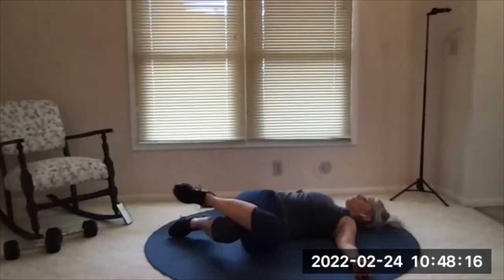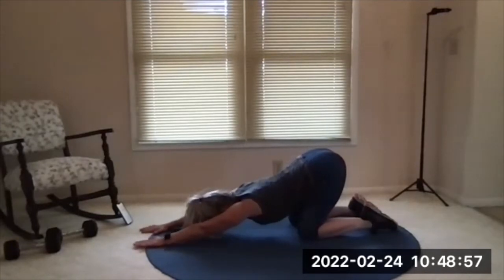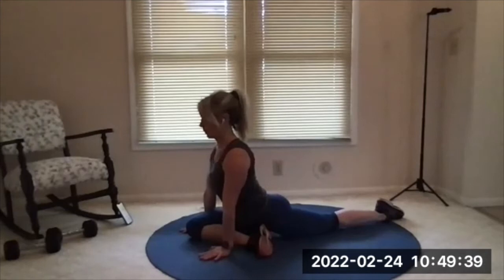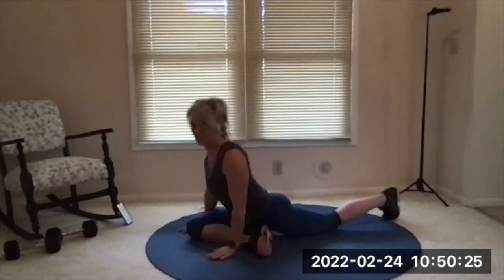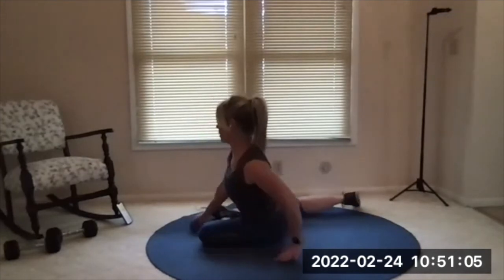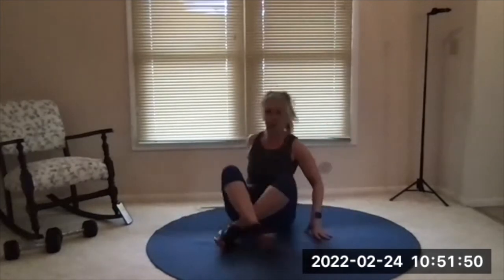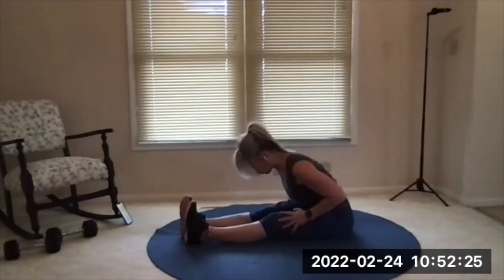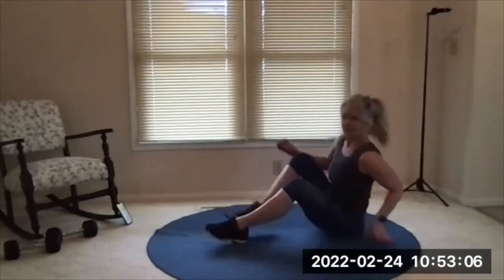6-Minute Post-Workout Stretch! Sequence B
IN THIS SEQUENCE:
- Crossed Leg Knee Drops
- Puppy Pose (chest)
- Pigeon Pose (hip flexors)
- Shoulder + Upper Back Stretch
- Chest + Shoulder Opener
- Hamstring Stretch

This video was filmed at the end of a Zoom Group workout. Spaces available - join us!